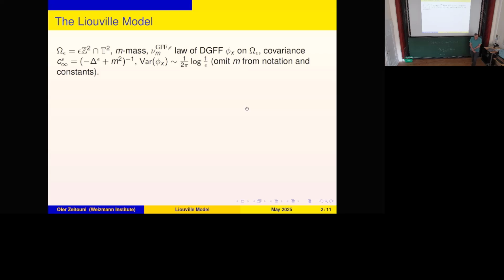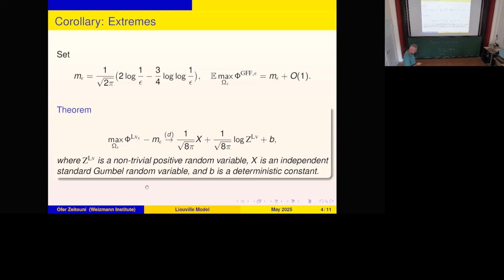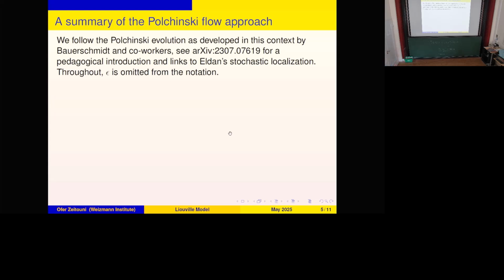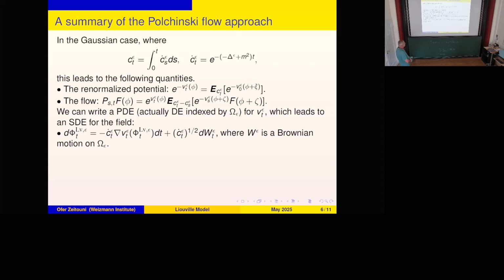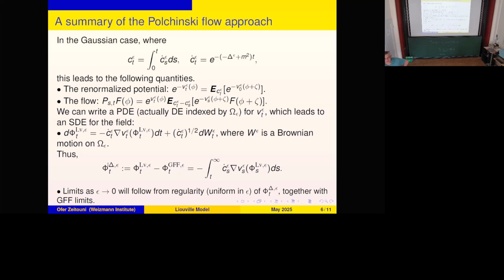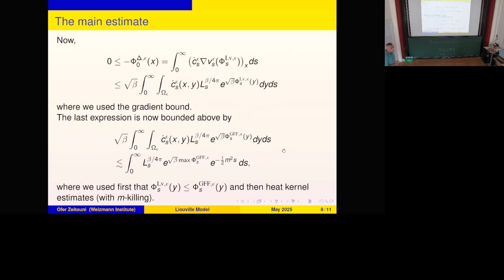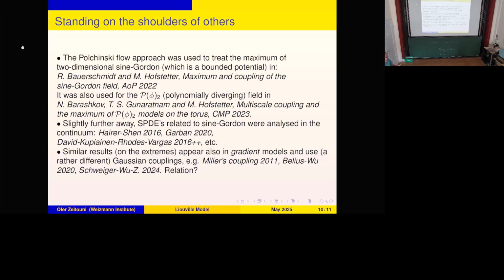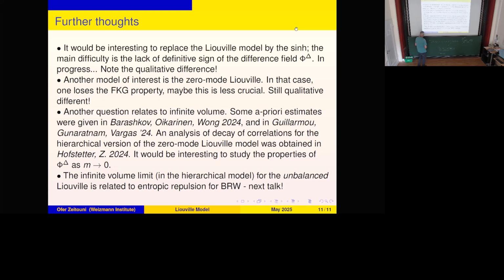Ofer Zeitouni: Extremes for the two dimensional Liouville model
We establish a strong coupling between the Liouville model and the Gaussian free field on the two dimensional torus, which bounds the difference of the two fields uniformly by a random constant. As an application we show that the maximum of the Liouville field converges in distribution to a randomly shifted Gumbel distribution.

Joint work with Michael Hofstteter.